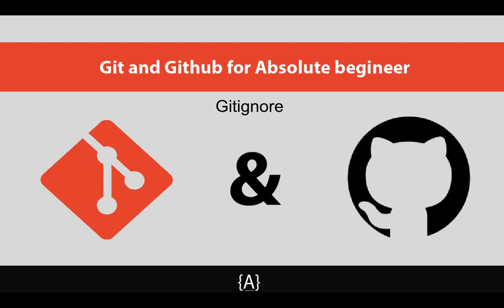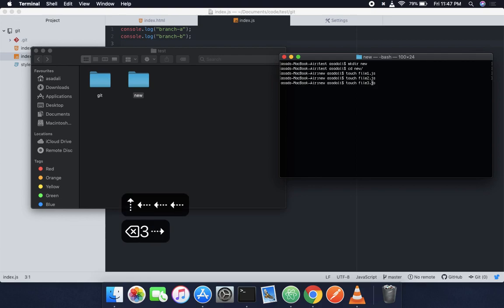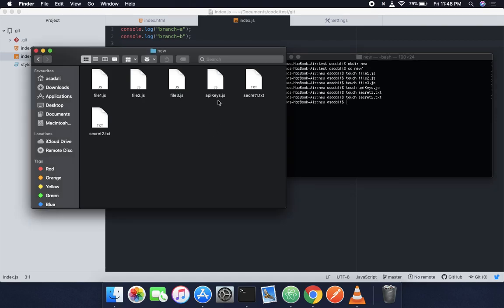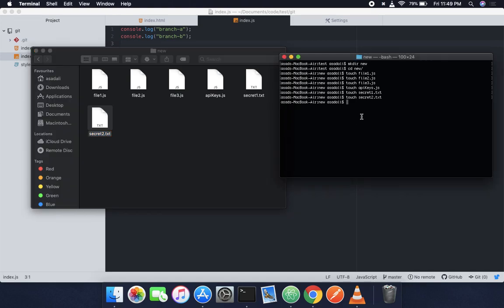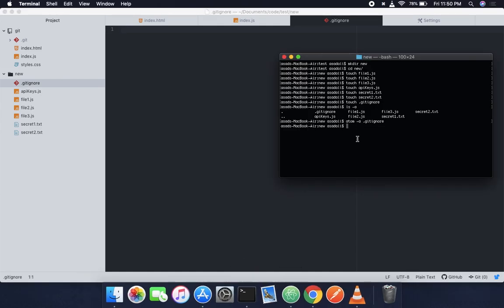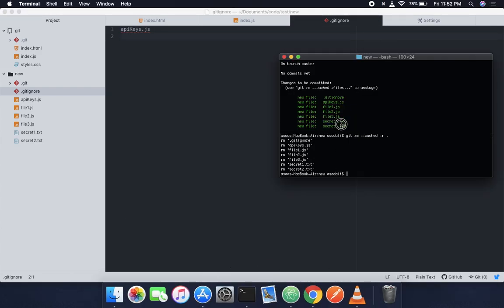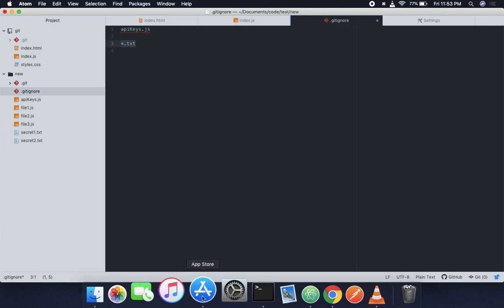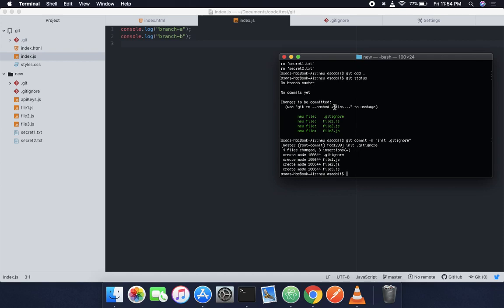Git & GitHub For Absolute Beginners[9/14]-Gitignore